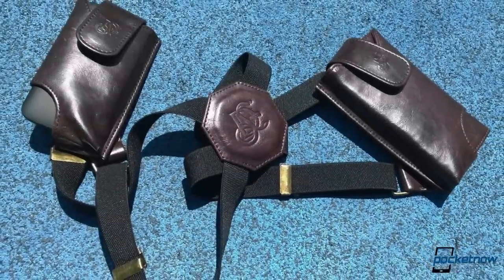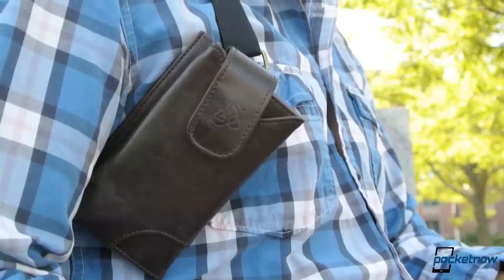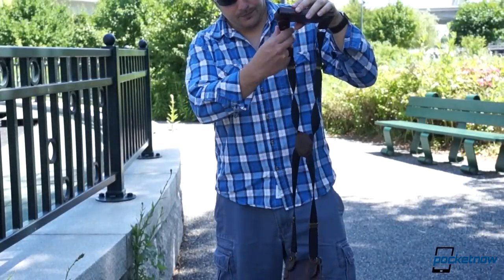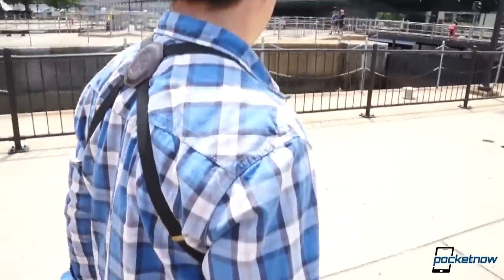LD West Review: The Smartphone Holster, Reinvented | Pocketnow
If you're tired of smartphones and wallets taking up all your valuable pocket space, and you don't mind the occasional double-take on the street, LD West might just have the solution for you. Check out the company's novel and well-crafted smartphone holster in our LD West Original Review!

for a $19.99 discount on the Original Holster.